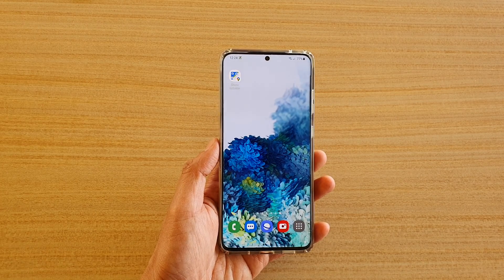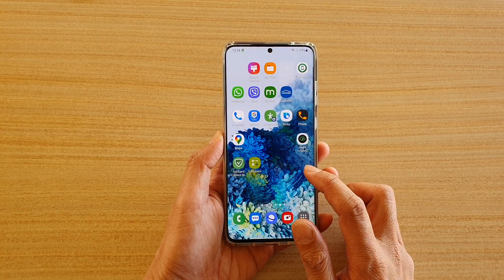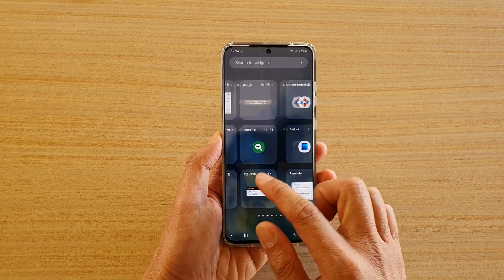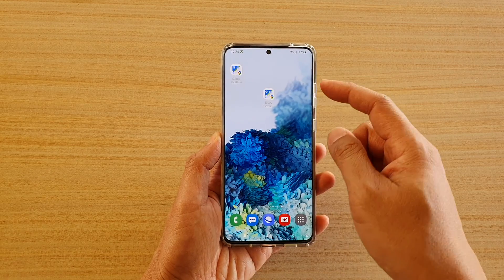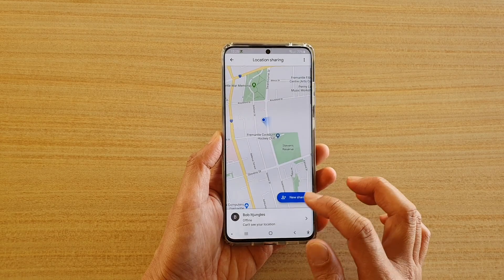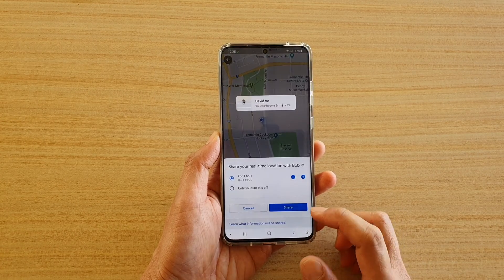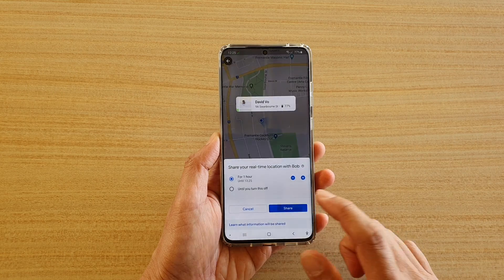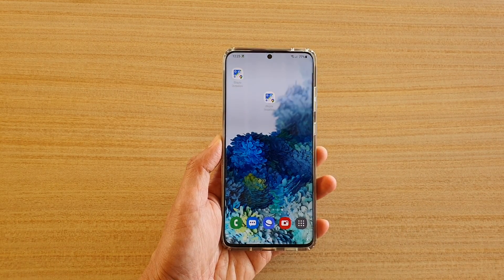Galaxy S20/S20+: How to Add Maps Share Location Widget to Home Screen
Learn how you can add Maps Share Location widget to the home screen on Galaxy S20 / S20 Plus / S20 Ultra.

Android 10.